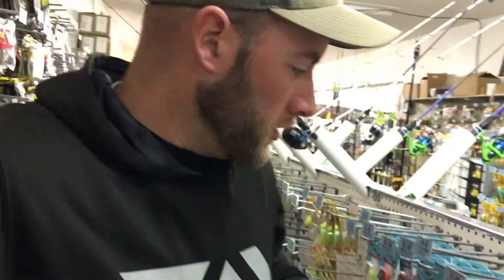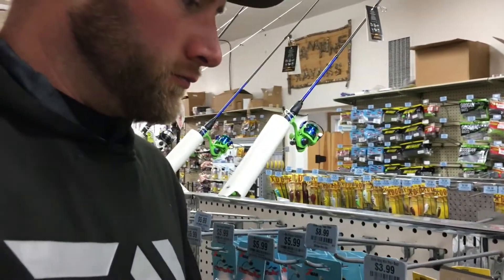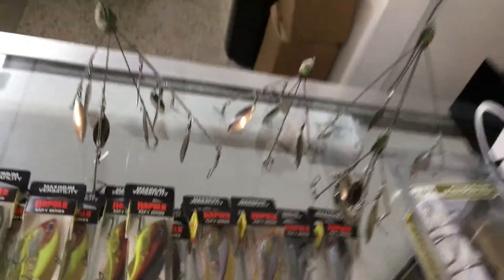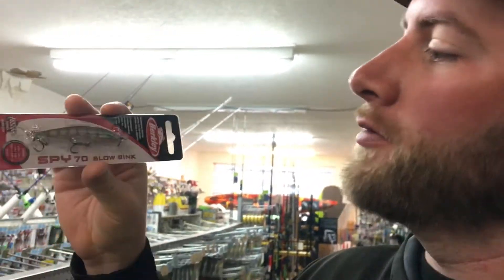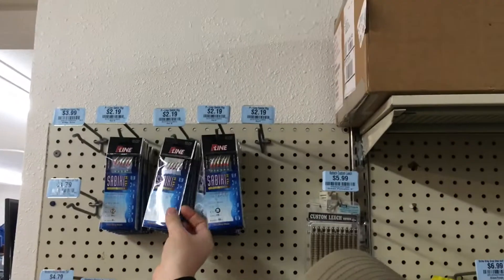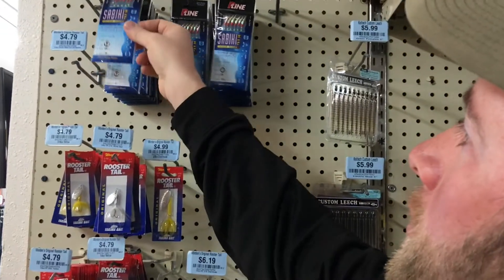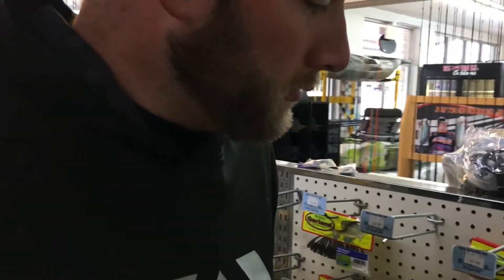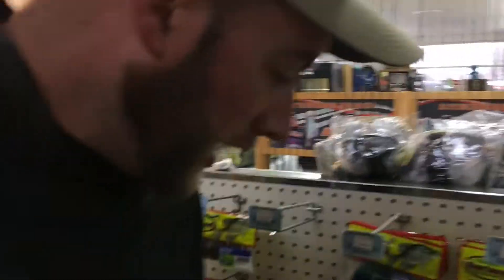Top Bait Tuesday Feb 27-Mar 5 | EZ-Troll Outdoors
I take you around our store and show you what sold the best this past week.

Bass:
1. Strike King Tour Grade Buzzbait-590 Sexy Shad 3/8oz

2. Strike King Chick Magnet-344 Blue Rock Craw

3. Rapala Rap V Blade-Chrome Tiger

3. Berkley Spy Spinbait-EG Pink 70SS

Crappie/Other:
1. PLine Sabiki Rig-10

2. PLine Sabiki Rig-12

2. Bobby Garland Baby Shad-336 Blue Ice

3. Bobby Garland Baby Shad-326 Ice Out